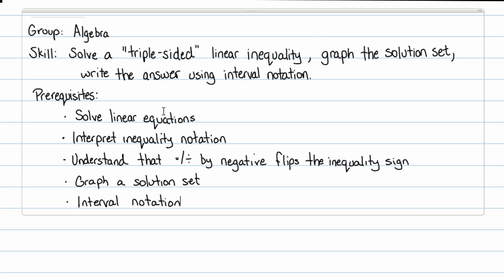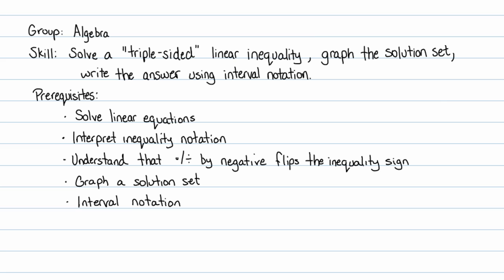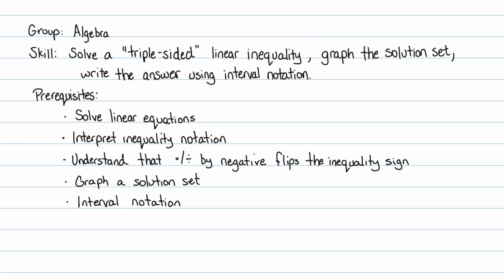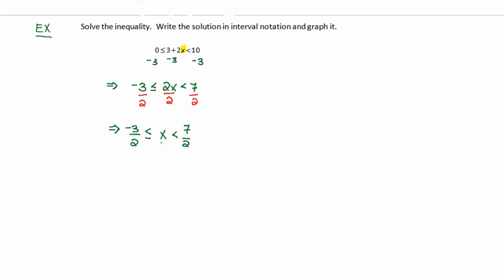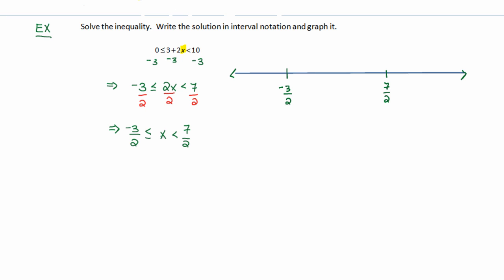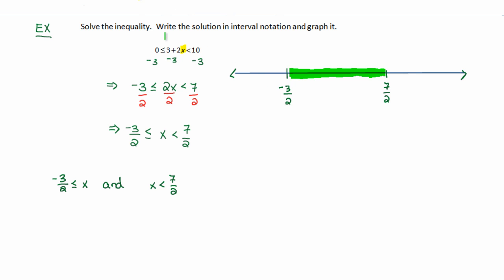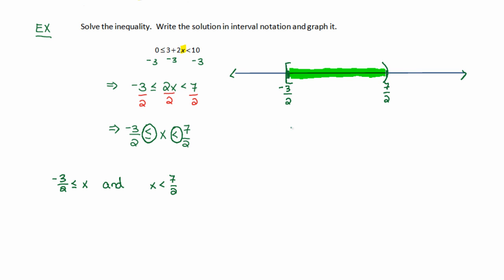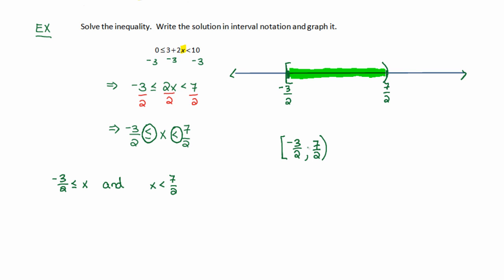Algebra Tutorial: Solving "Triple-Sided" Linear Inequalities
In this tutorial, I discuss how to solve a "triple-sided" linear inequality in one variable, how to graph the solution set, and how to write the solution using interval notation.